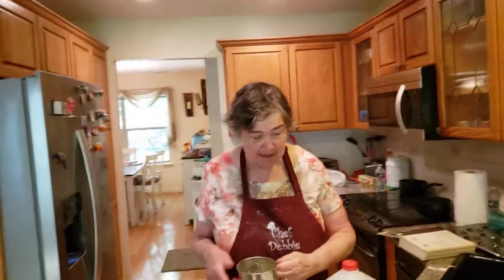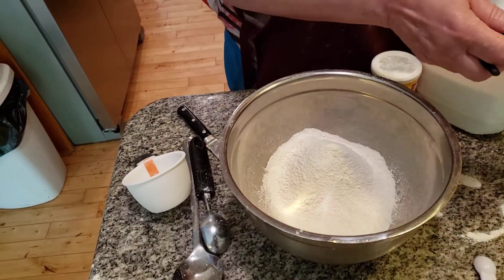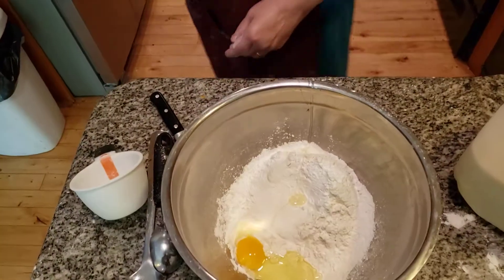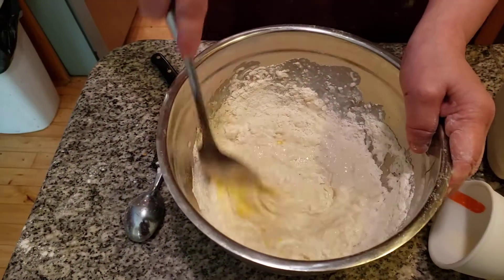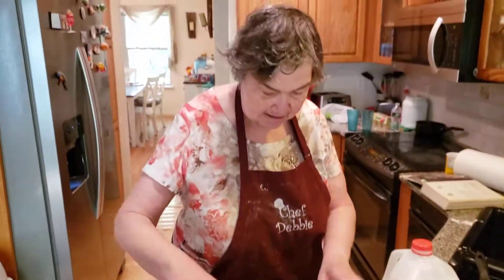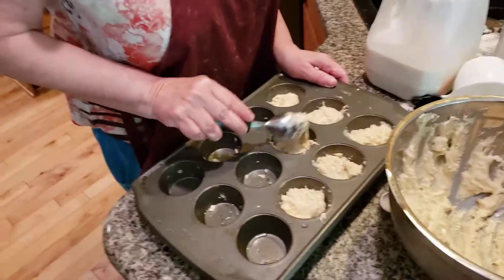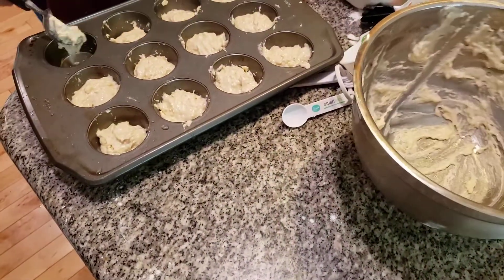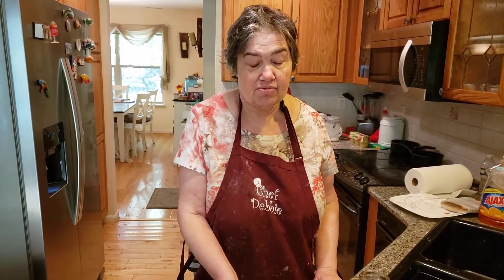home made. muffins.